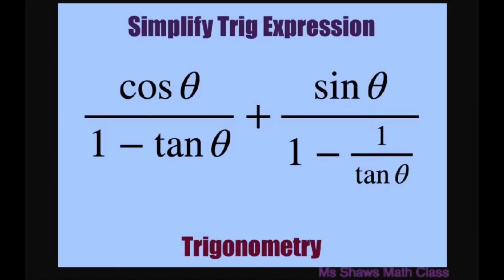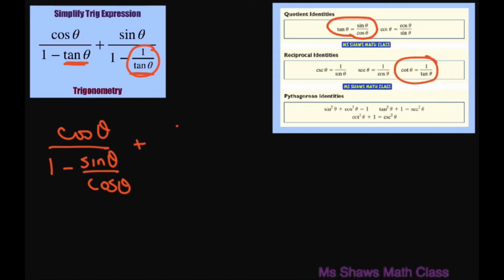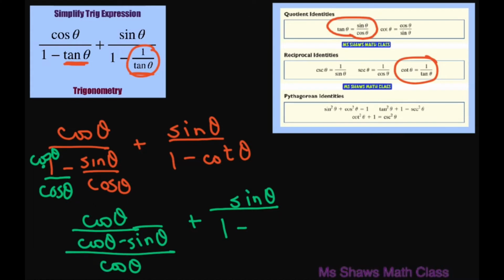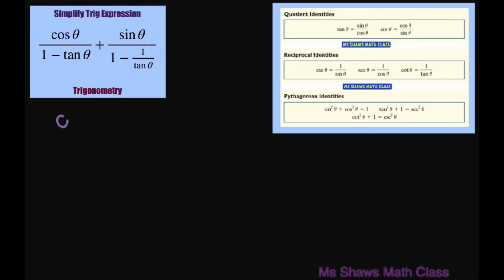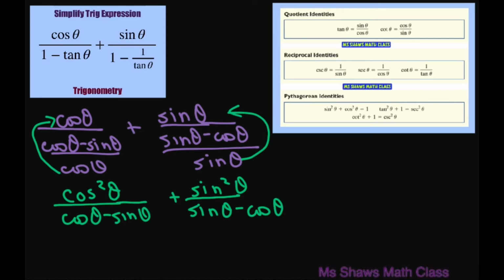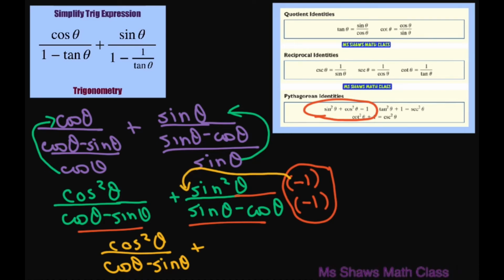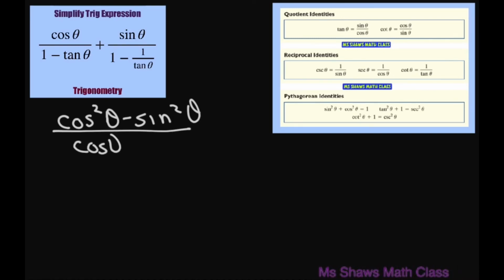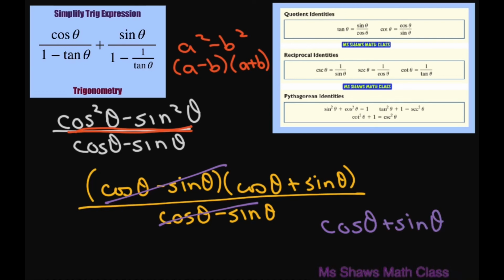Simplify trig expression cos x/(1- tan x) + sin x/(1- 1/tan x))